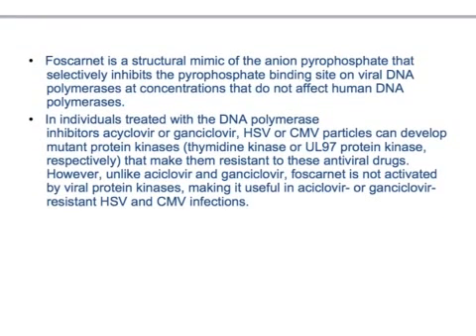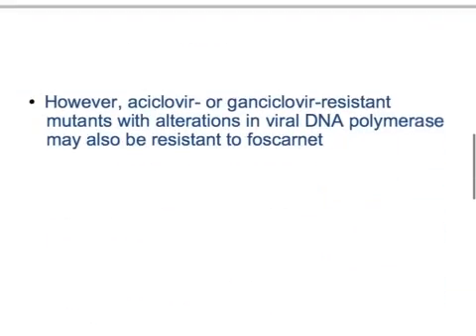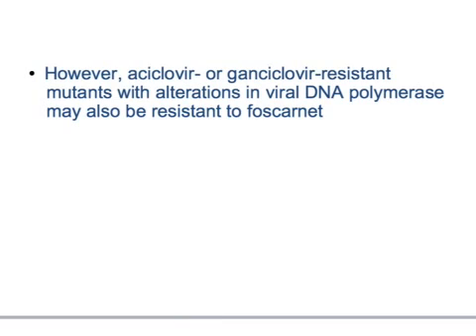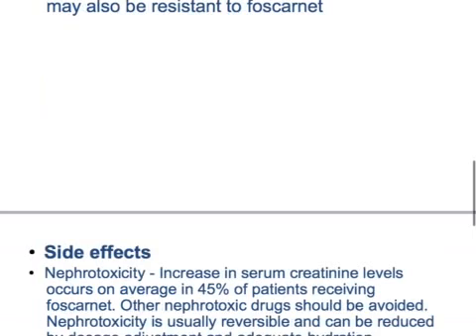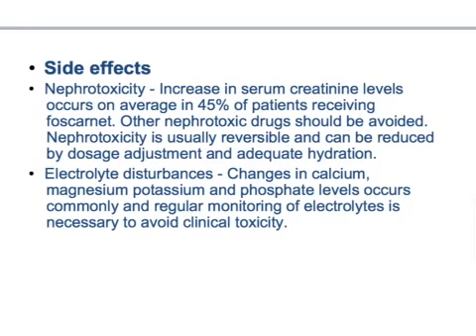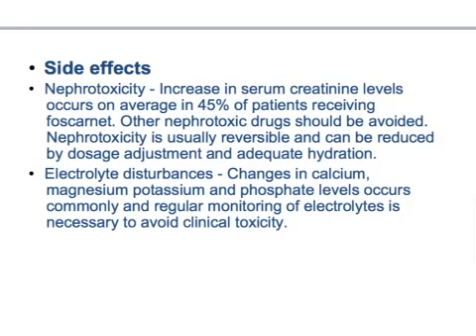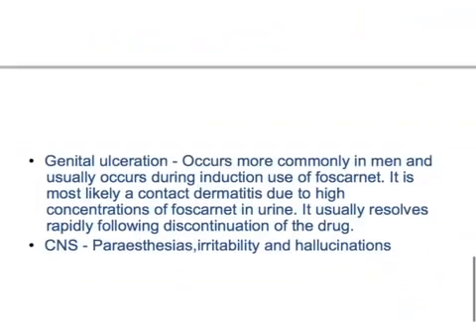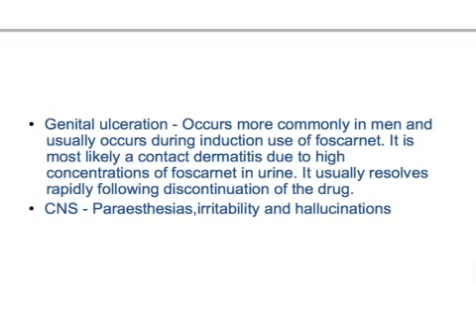USMLE: Medical Video Lectures Pharmacology about Foscarnet by UsmleTeam